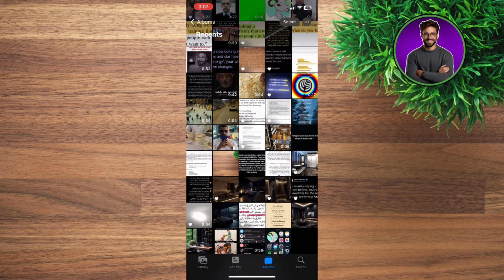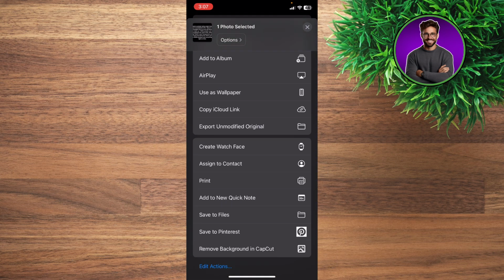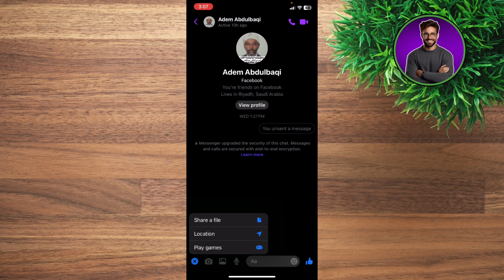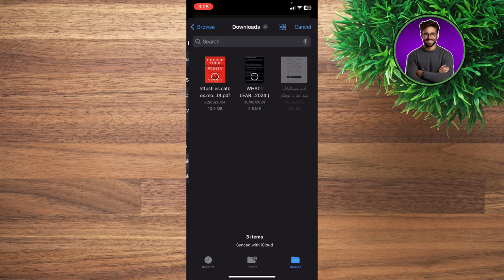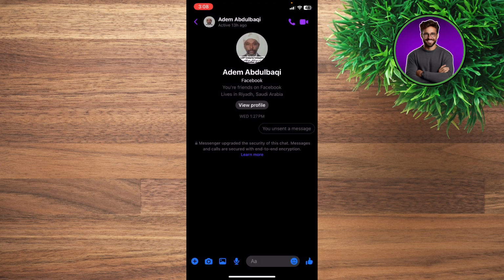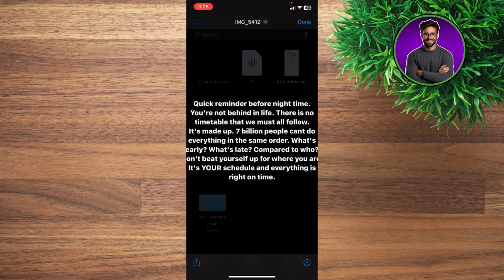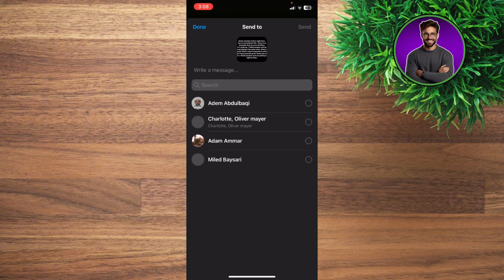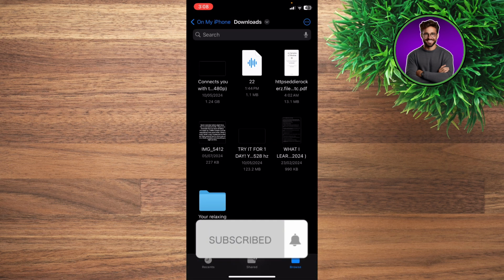How to Send High Quality Photos in Messenger (2025) | UPDATE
How to Send High-Quality Photos in Messenger

Hey everyone! 👋 In this video, I'll show you how to send high-quality photos in Messenger. 📱📸 Ensure your photos look their best with these simple steps.